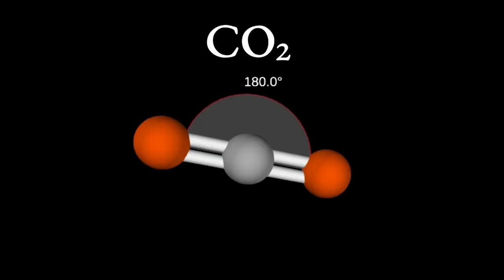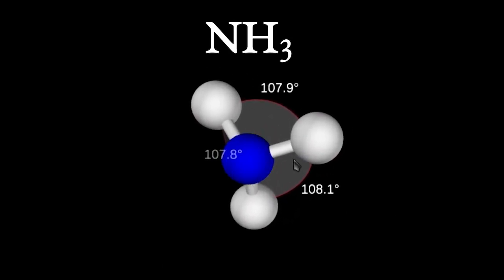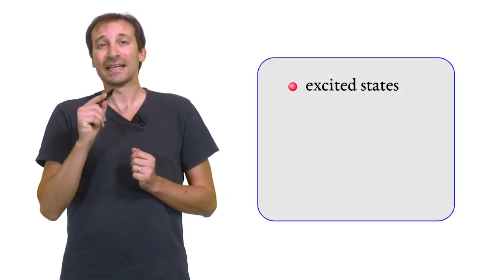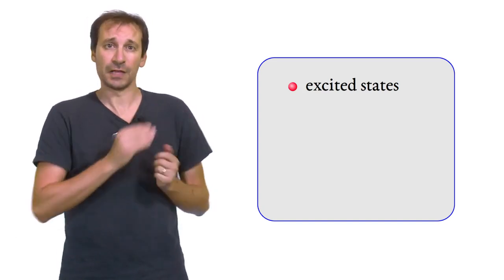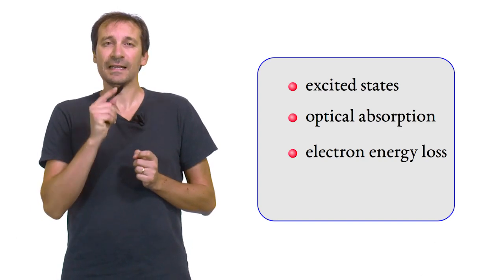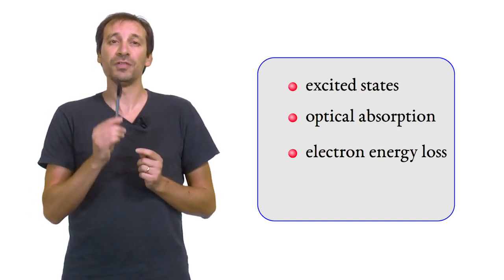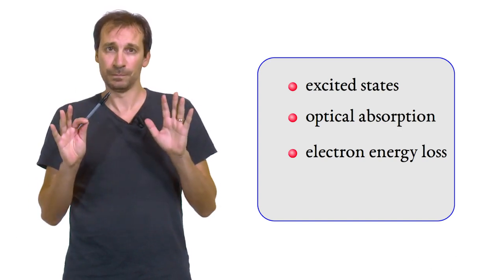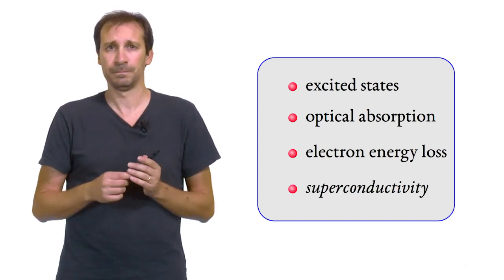1 3 1 Examples of Observables Density Functional Theory